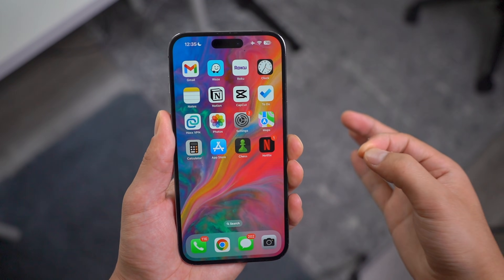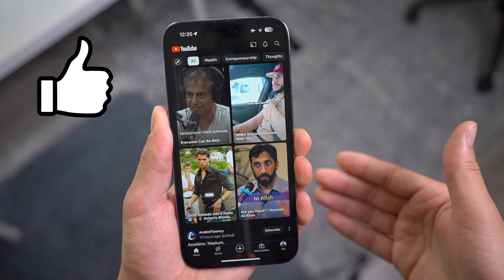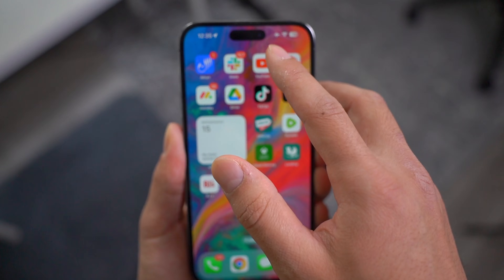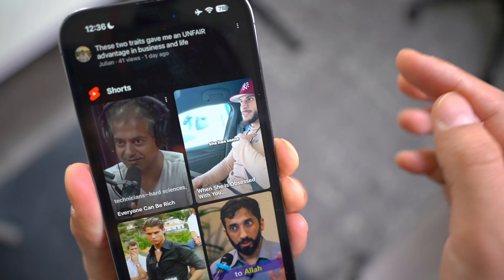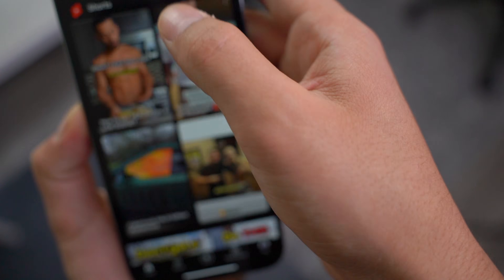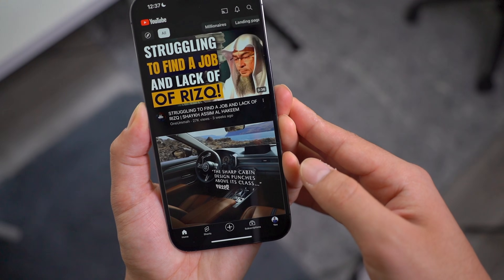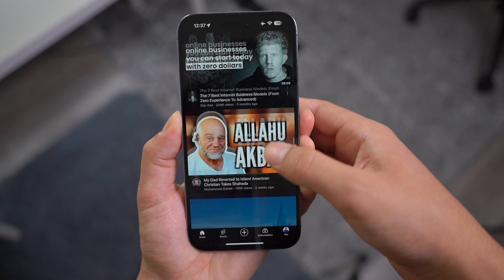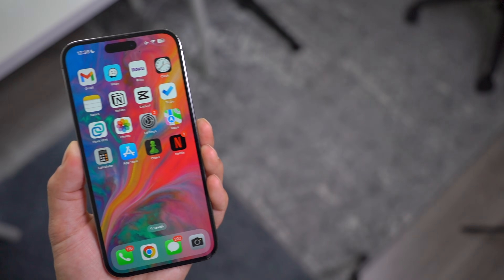How To Remove Shorts on YouTube | Turn OFF YouTube Shorts (2025)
In this video, learn how to turn off shorts on youtube and fully remove and disable youtube shorts. You will not get youtube shorts recommended to you in your home feed.